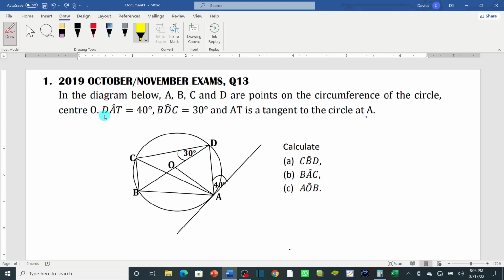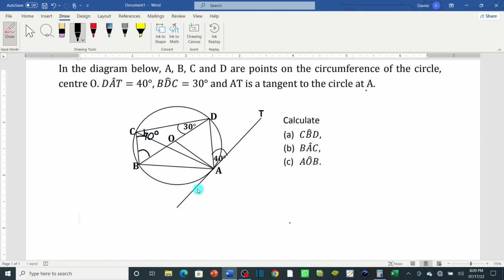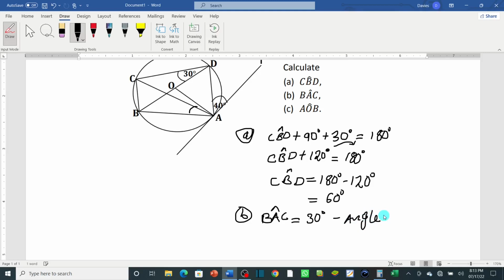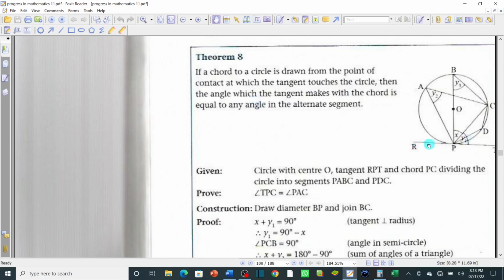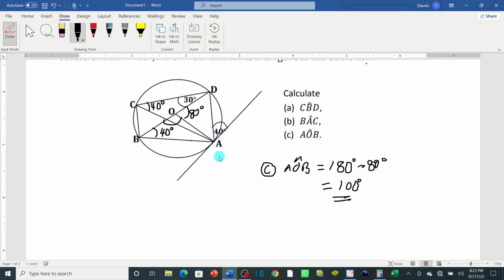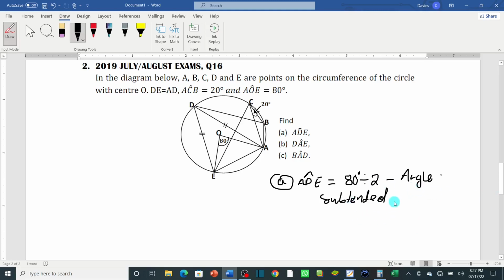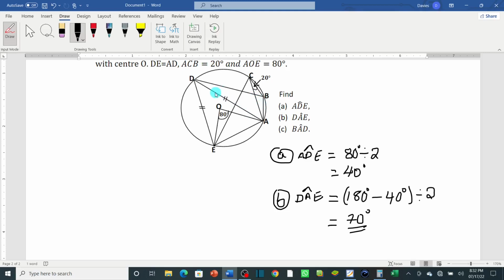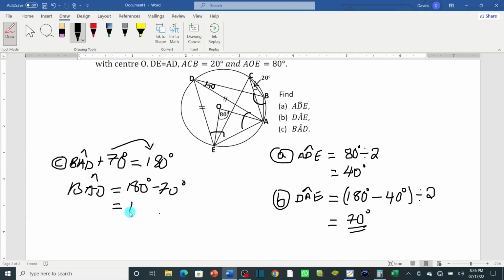Maths Revision on circle theorem